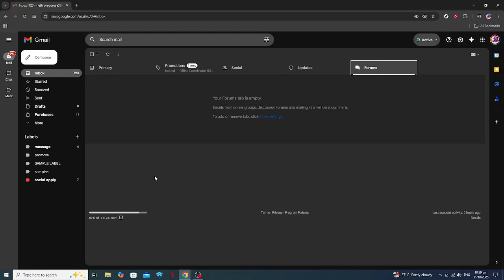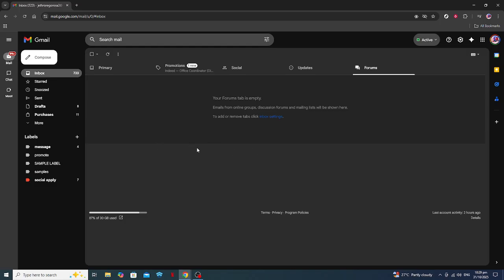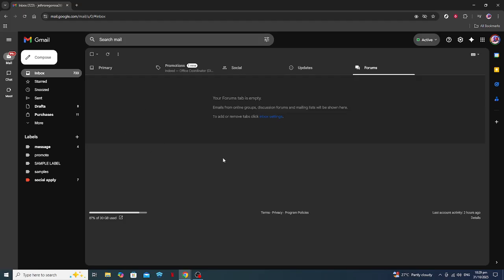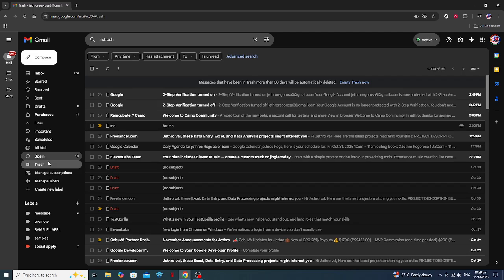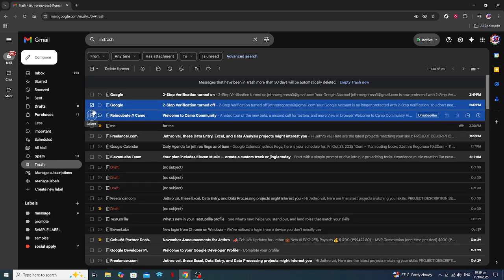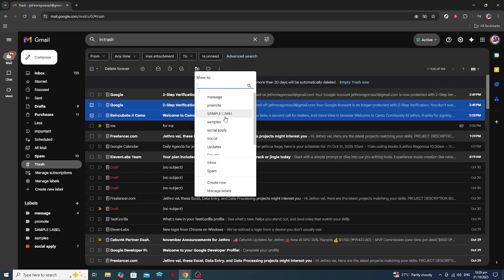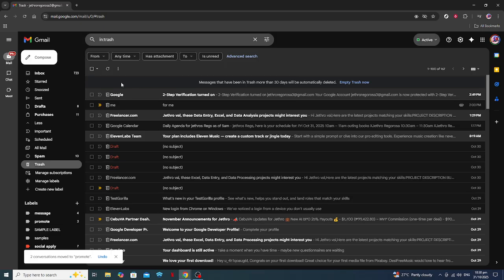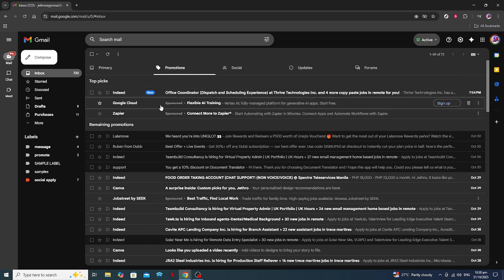How To Recover Deleted Spam Mail In Gmail [2025 Guide]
In today's video we cover: recover deleted emails, Gmail recovery, restore spam mail, deleted spam Gmail, how to recover Gmail, Gmail tips, email recovery guide, retrieve deleted emails, Gmail spam folder, recover lost emails, manage Gmail spam, email restoration, Gmail help, restore deleted mail, Gmail account tips, spam email recovery, email management tips, Gmail troubleshooting, recover inbox emails

In this channel you will find tutorial for most Google Workspace tool like:
-Google Drive
-Google Meets
-Google Sheets
-Google Chrome
-Google Forms
-Google Gmail